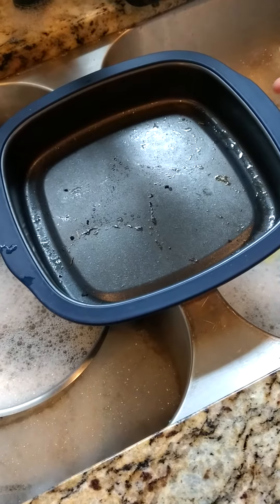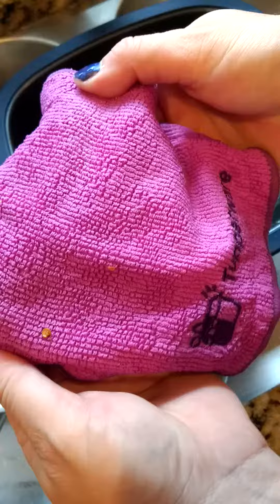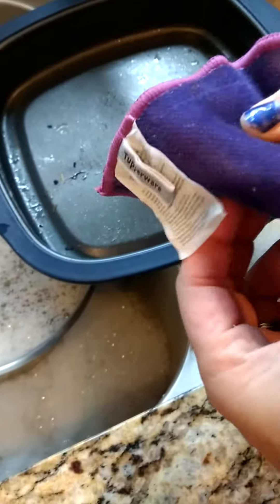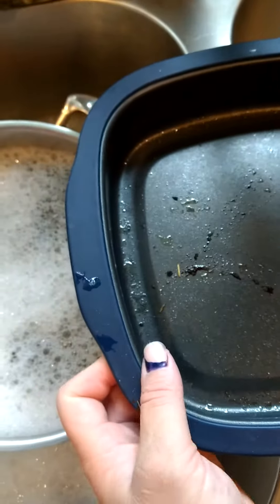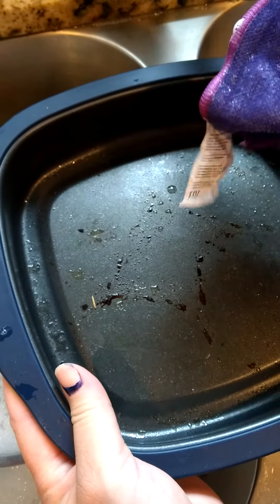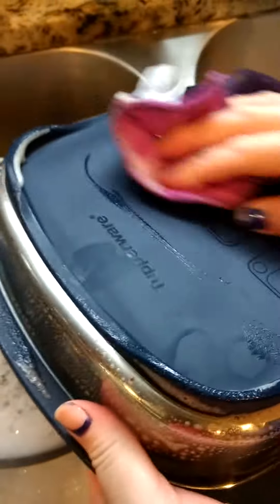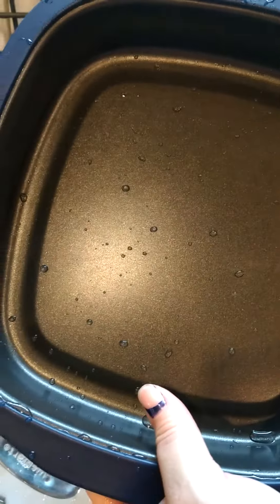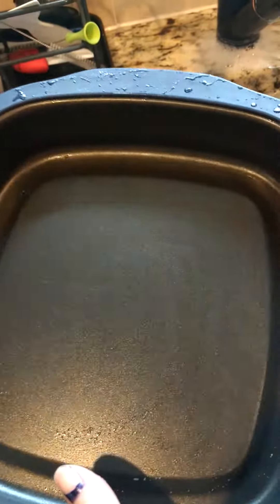Tupperware Microfiber Dish rag for Cookware